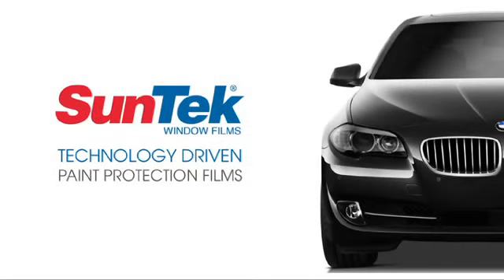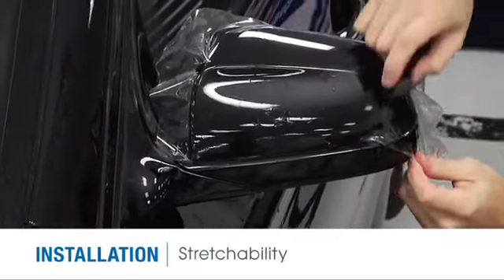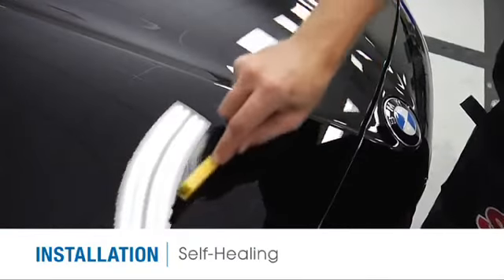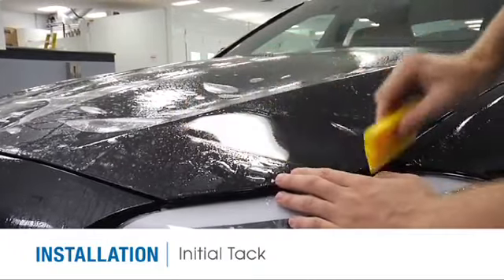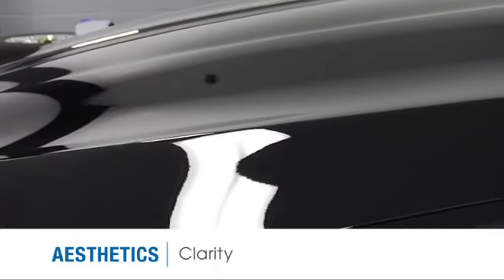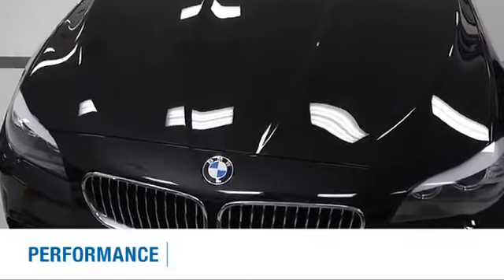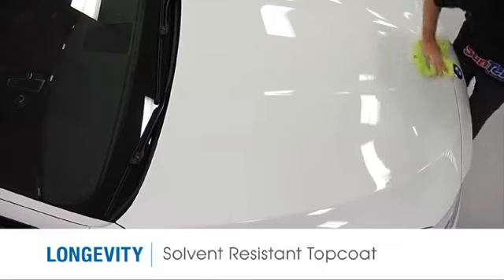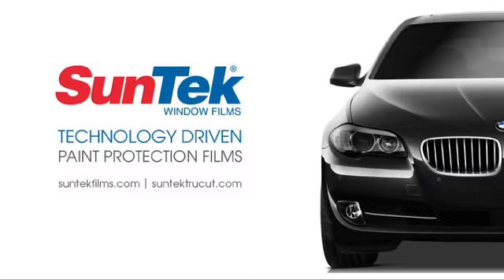Paint Protection Features and Benefits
Paint Protection for your automobile